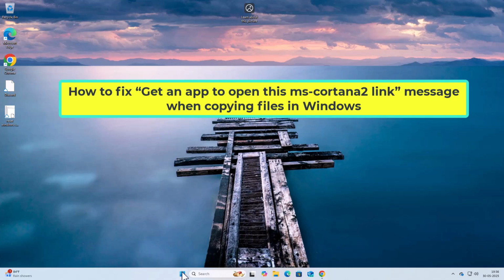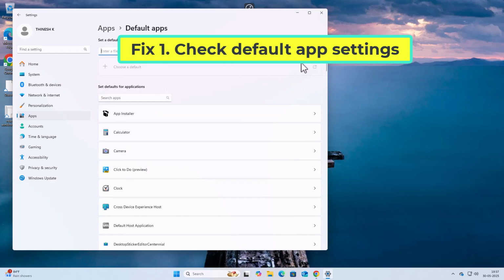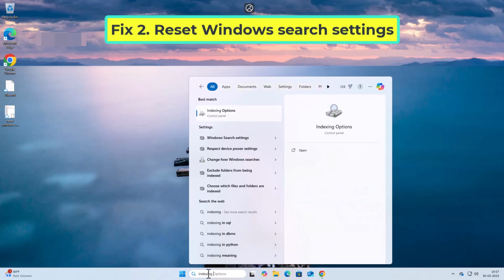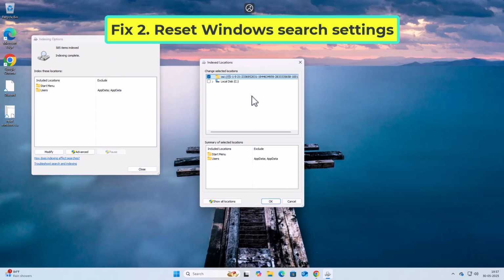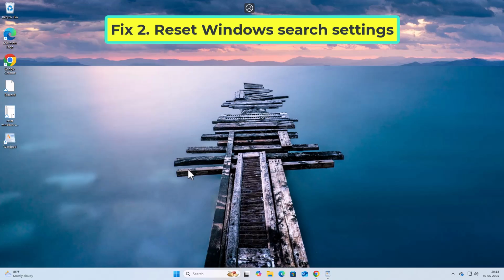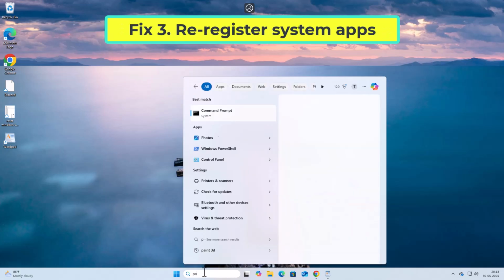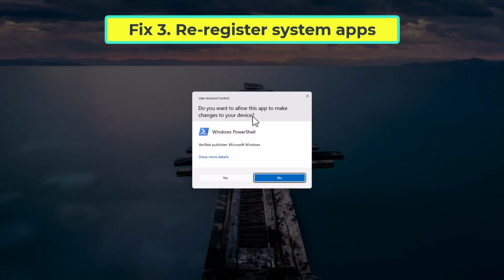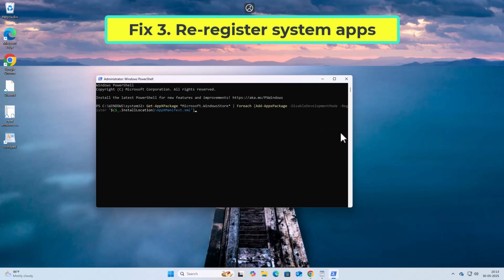(FIXED) “Get an app to open this ms-cortana2 link” message when copying files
fix “Get an app to open this ms-cortana2 link” message when copying files